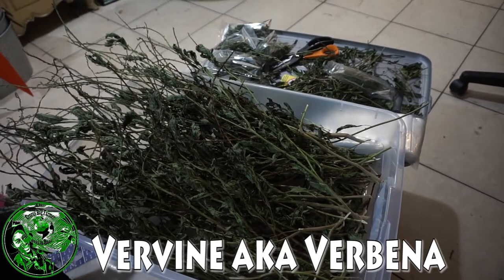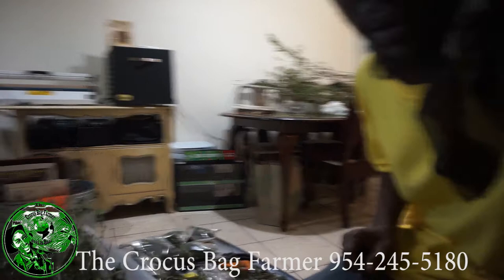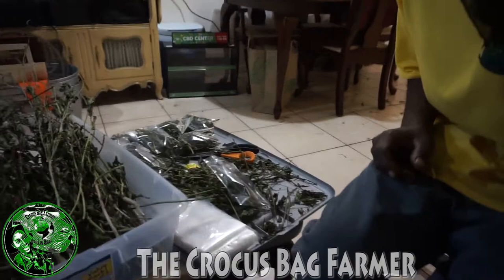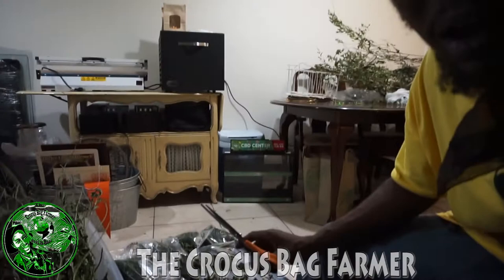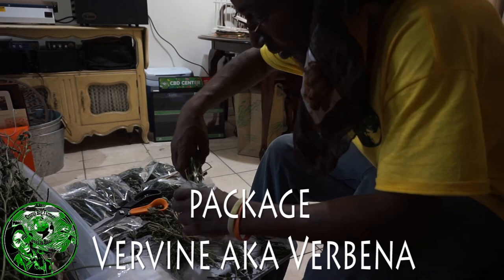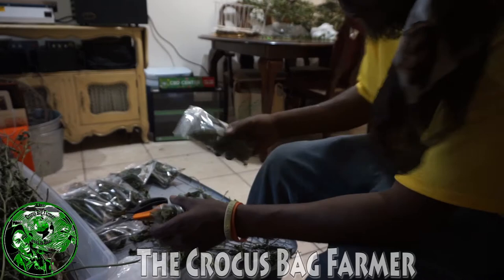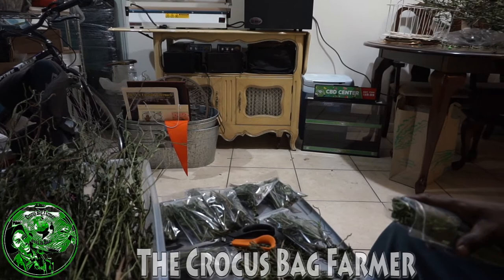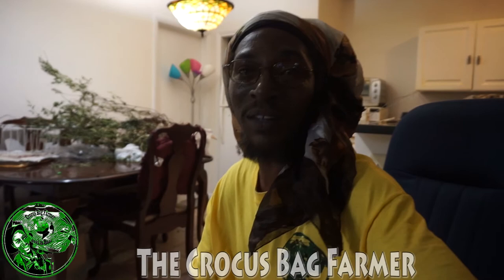vervain | Verbena | Herbal Bush | Rasta Farmer | The Crocus Bag Farmer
Verbena ( vervain ) is a genus in the family Verbenaceae. It contains about 250 species of annual and perennial herbaceous or semi-woody flowering plants. The majority of the species are native to the Americas and Asia. Verbena officinalis, the common vervain or common verbena, is the type species and native to Europe.